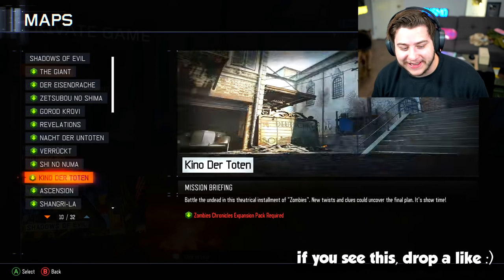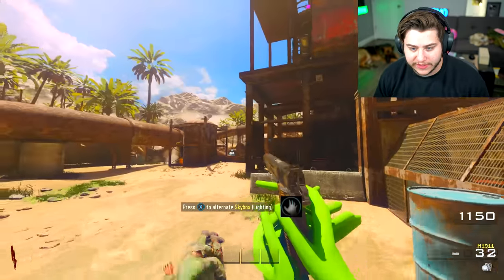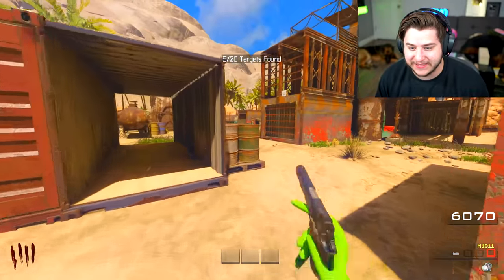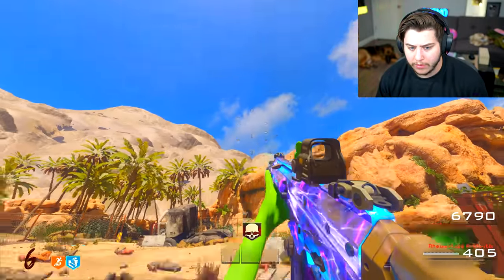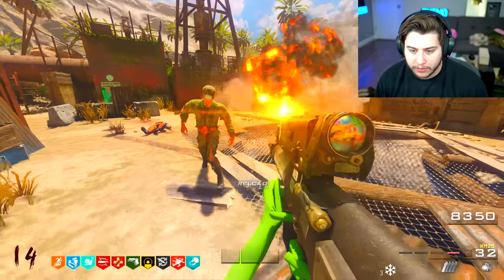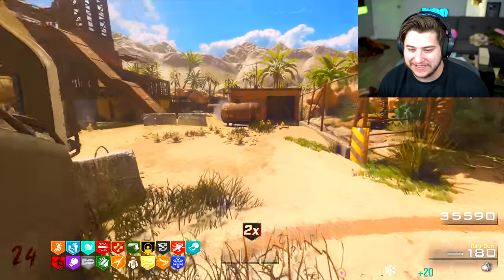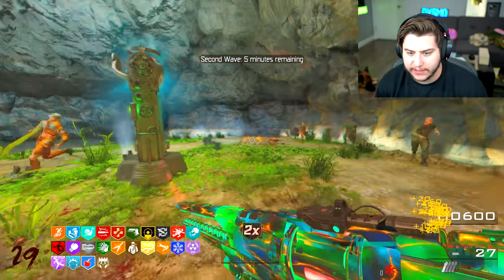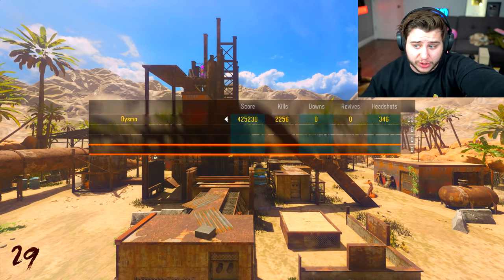DYSMO PLAYS BLACK OPS 3 MODDED ZOMBIES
I wanted to switch it up today and go back to Black Ops 3 but on PC to play the CUSTOM MODDED ZOMBIES MAPS that the community has made over the years with mod tools. Black Ops 3 remains king in my eyes and the fact that a map made 5 years ago gets updated to this day is amazing and just shows how dedicated this community is. Id love to see MOD TOOLS in the newest cods.

*DYSMO PLAYS BLACK OPS 3 MODDED ZOMBIES* | Dysmo

▶ PSN - Dysmo_
▶Xbox- Dysmorphix